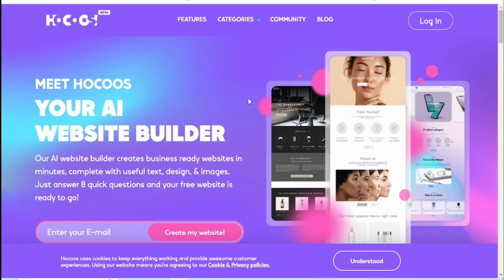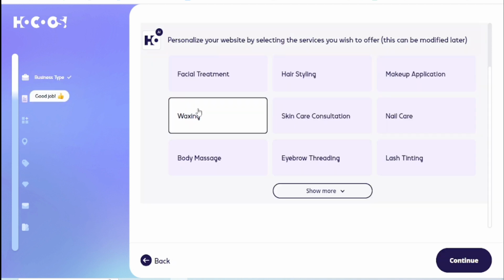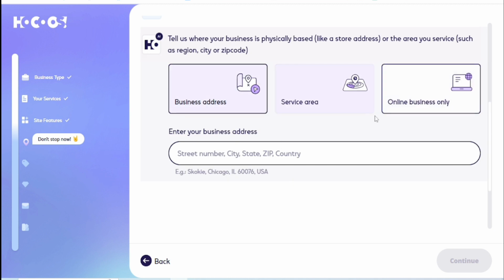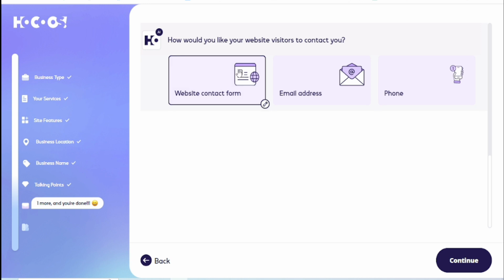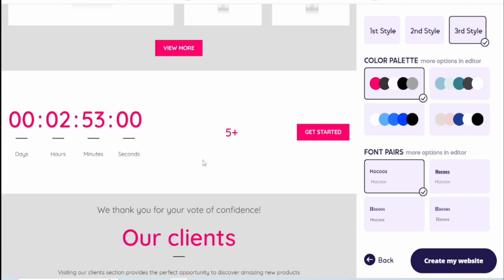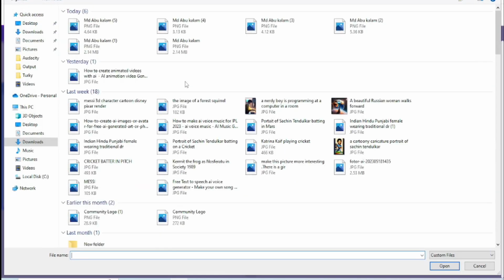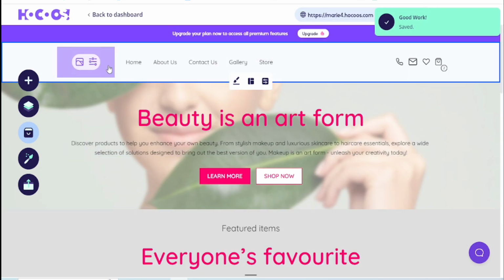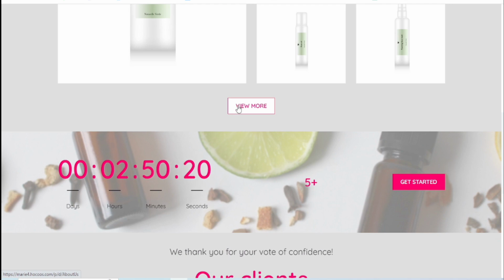How to create a website using ai for free - ai web design - ai website tutorial - Md Abu kalam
In this video I will show you, How to create a website using ai for free - ai web design - ai website tutorial  - Md Abu kalam

To create a website using you can follow a few simple steps. First, visit the Hocoos website by opening your web browser and navigating Once there, sign up for an account by clicking on the "Sign Up" or "Create Account" button and providing the required information. After creating your account, you'll have access to a variety of website templates.

Choose a template that best suits your needs and preferences. Next, you can start customizing your website by adjusting its appearance and layout. Hocoos typically offers a user-friendly drag-and-drop interface, allowing you to easily add and arrange elements like text, images, videos, and buttons.

You can also personalize the design by selecting colors, fonts, and other visual aspects that align with your branding. Lastly, it's time to add content to your website. Create pages, write compelling text, and upload relevant images or videos to engage your audience effectively. With Hocoos, you can create a professional-looking website without the need for extensive coding knowledge.